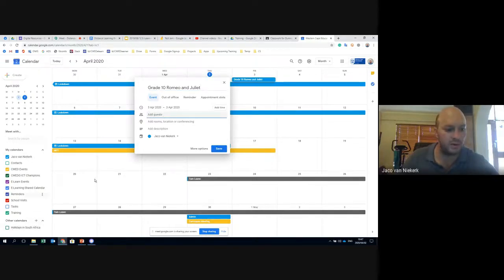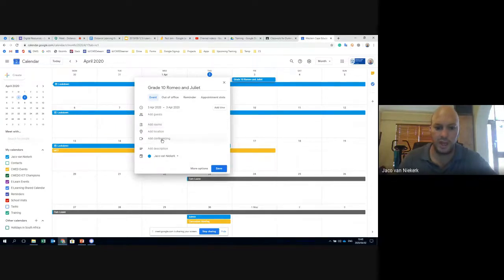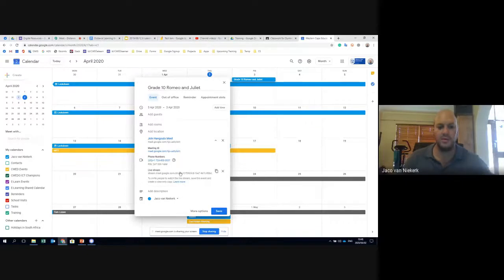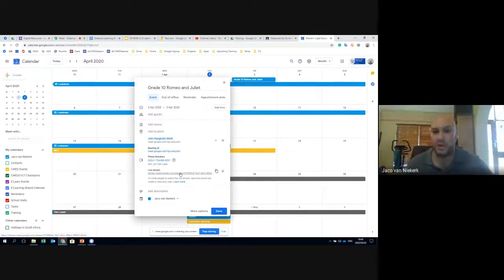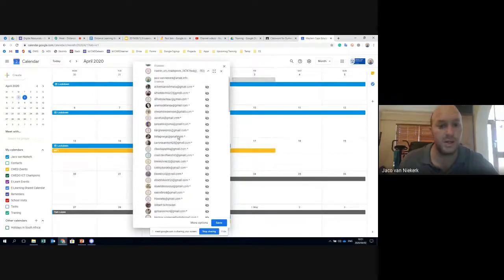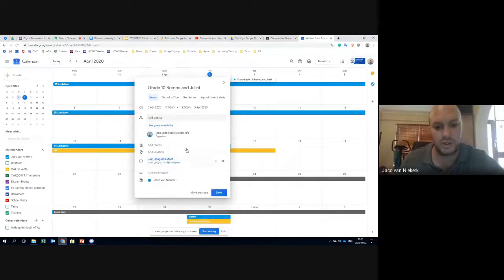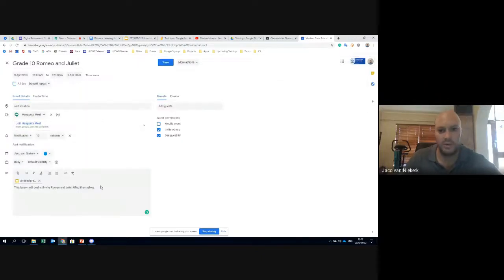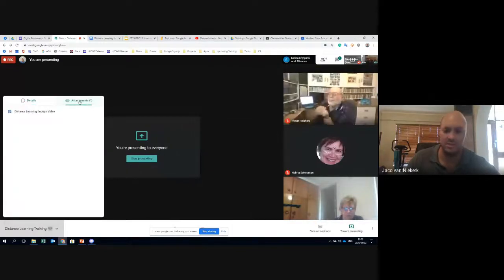Using Google Meet for Distance Learning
This is an extract from the Distance Learning Webinar of 2020/04/02.